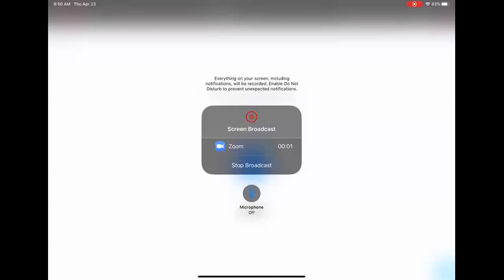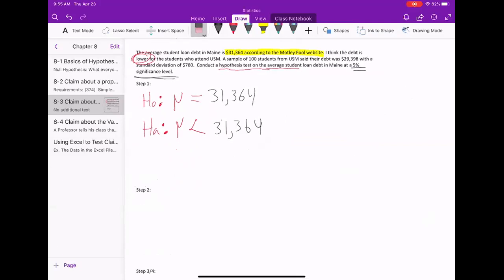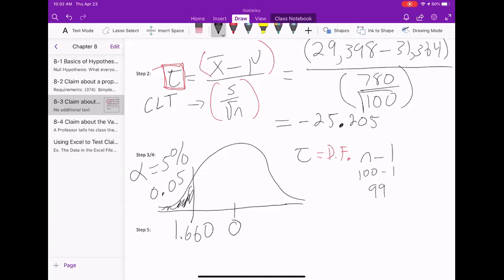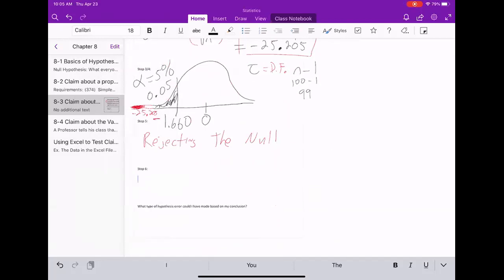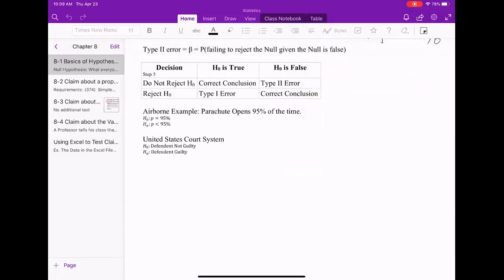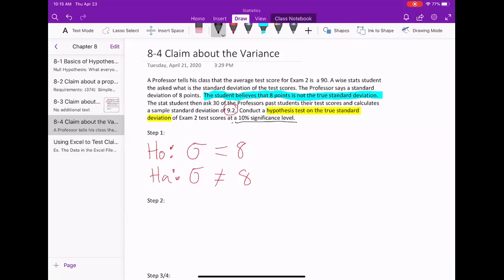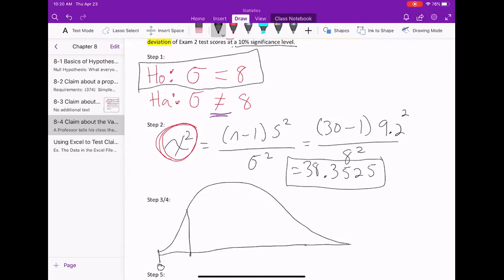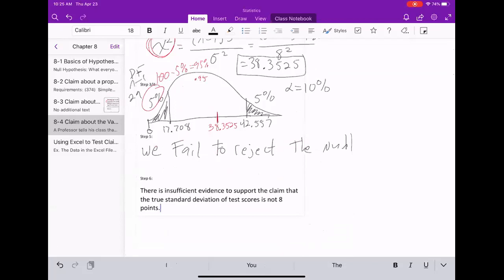Hypothesis testing the Mean and Variance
The video covers the lecture of hypothesis testing on the population mean and population variance.